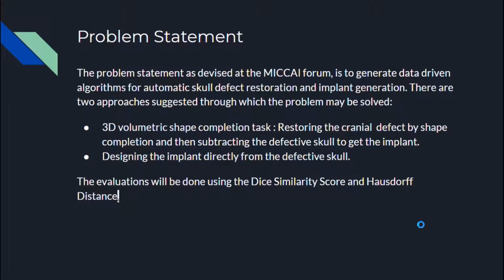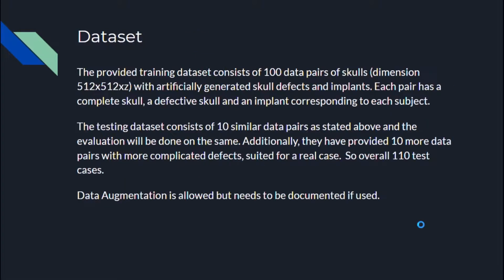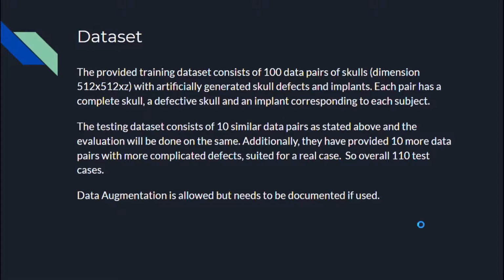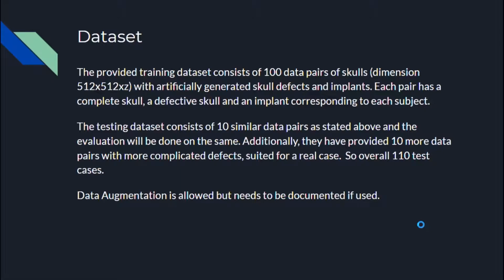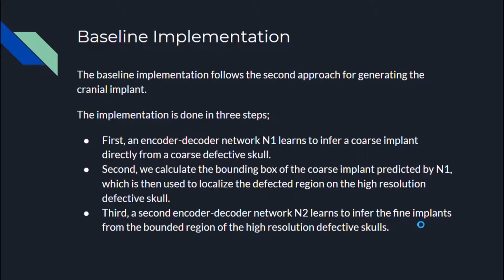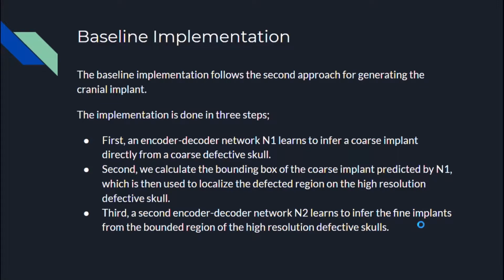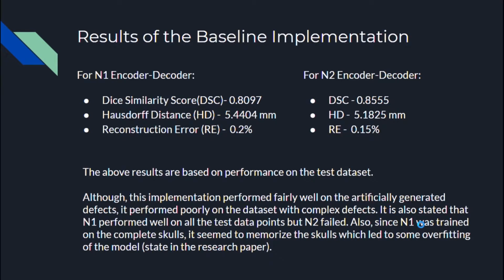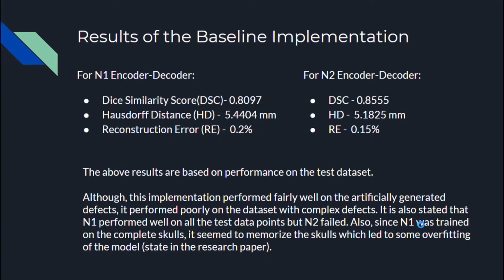AutoImplant:The Grand Challenge for MICCAI 2020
This video gives a brief overview of the MICCAI 2020 Cranial Implant Design challenge